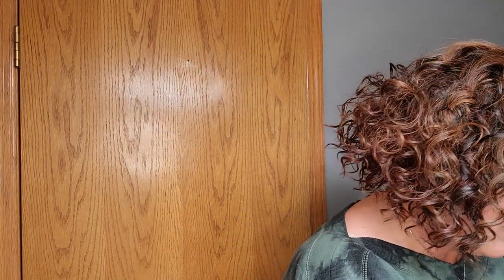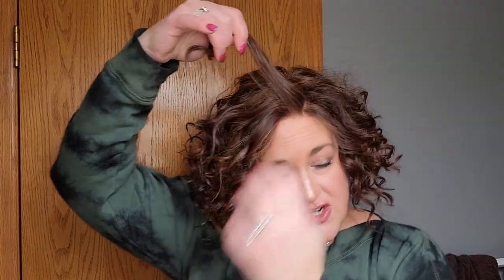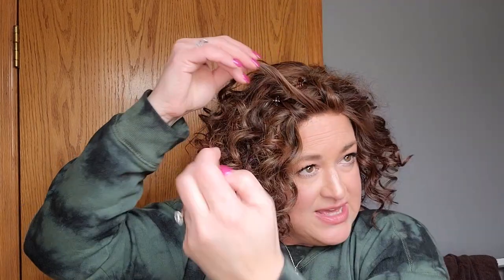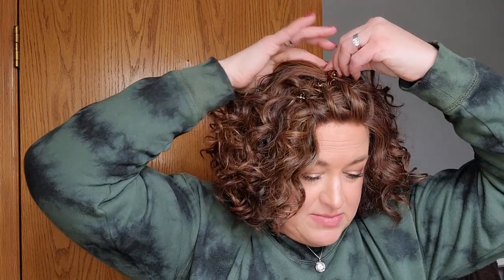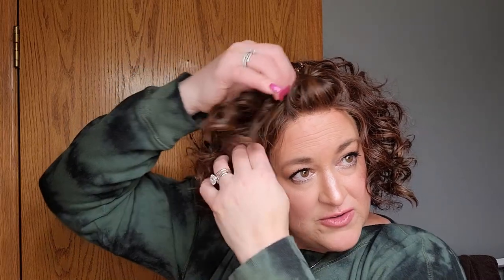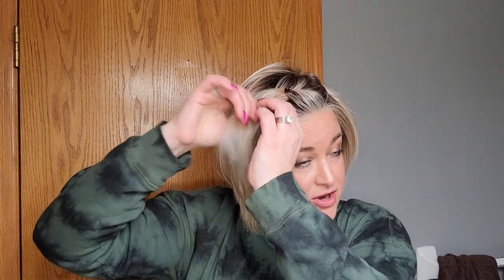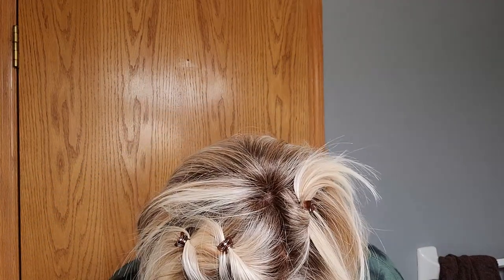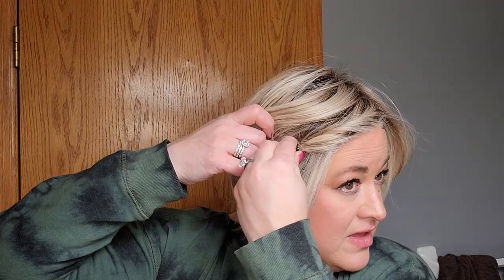TIP TUESDAY- Easy Styling ideas to make imperfect wigs PERFECT for you!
Tip Tuesday is back!!!  I get so many questions about how I style my wigs when I share pictures with the wig styled... these are 2 examples of wigs I pretty much ALWAYS put in some sort of style because I don't fully love the way they look the way they came. That's OK!!  Once styled they both become PERFECT for me!!

Envy Jordan in Cinnamon Raisin
Raquel Welch Real Deal in Shaded Biscuit

Here is a link to some of the claw clips I have purchased and use all the time (these are affiliate links and any commission I make from your purchase goes back into my YouTube channel and wig support, this comes at NO COST to you):
(this is a big one great for updos)

If you are looking for a trustworthy place to purchase please check out my blog post

💗 Provide financial support to help pay for expenses related to my videos and giveaways via Paypal